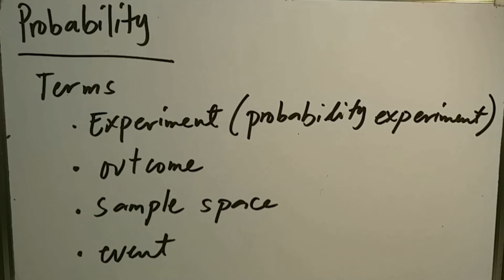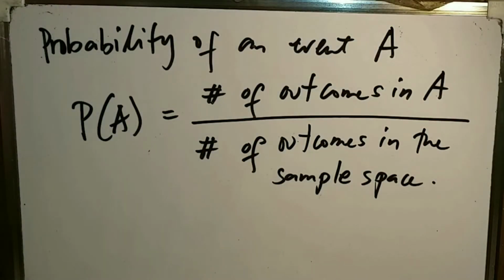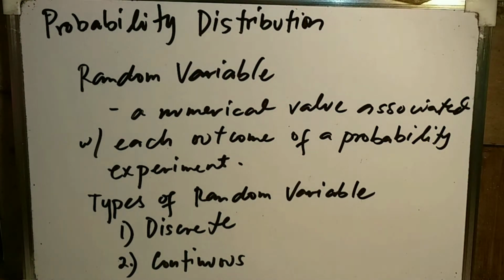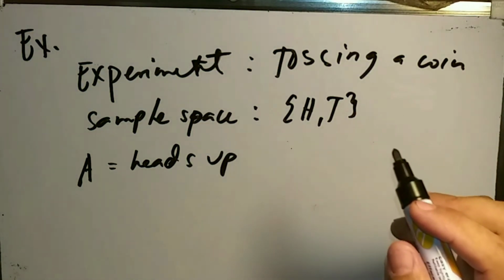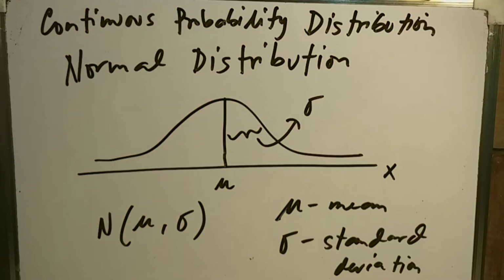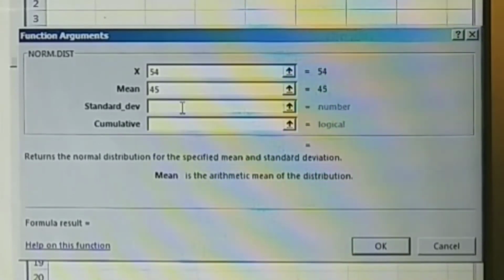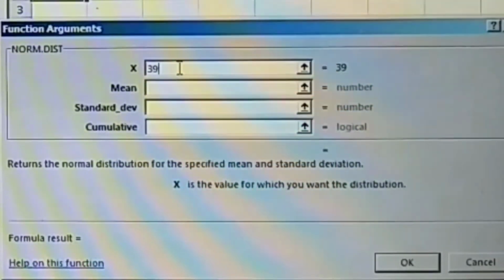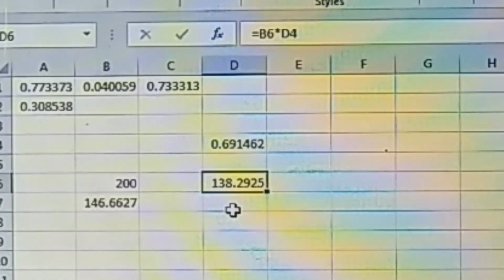EDUC203 Lecture 01